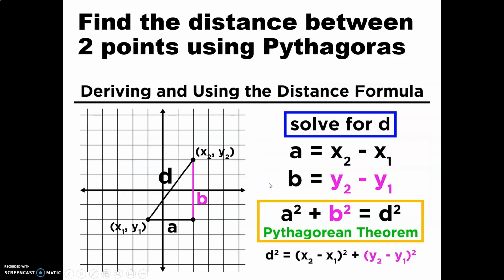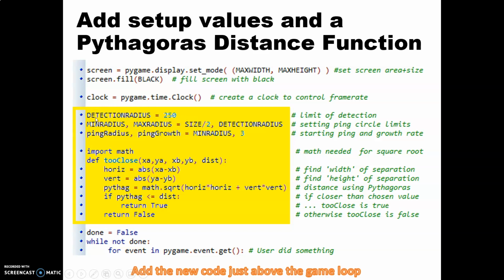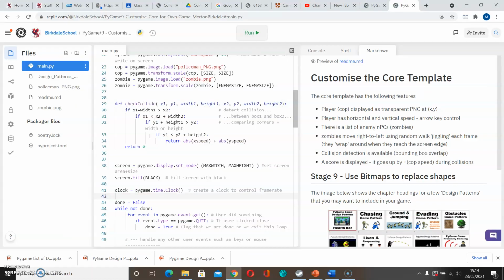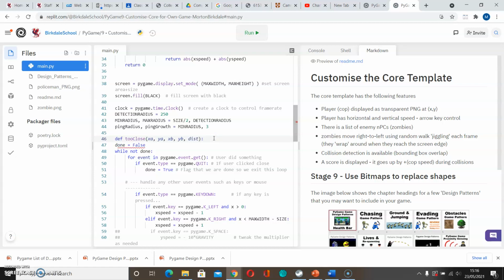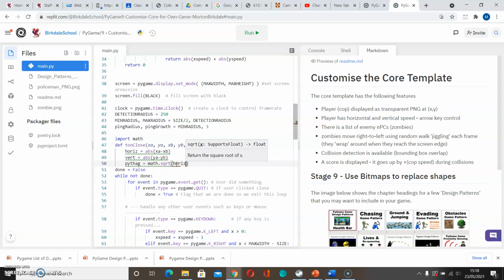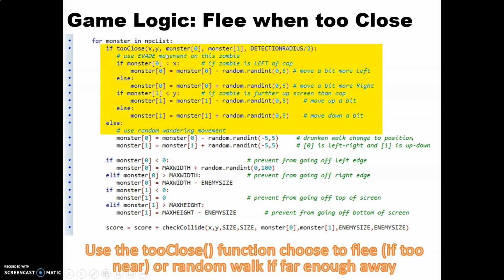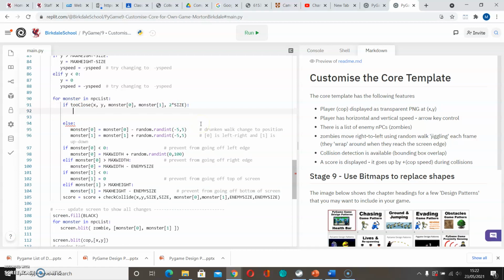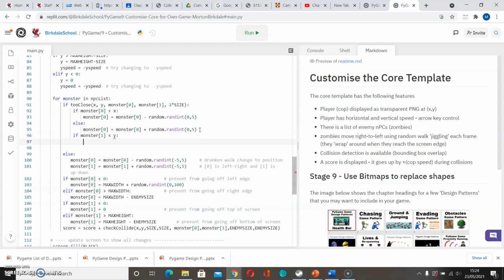PyGame GDP10a ProximitySensor (Part1)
Game Design Pattern #10 (Part 1 of 2)
Use Pythagoras (distance formula) to check if two objects are too close to each other... add 'evasion' movement code to nPCs if they are too close to the Player